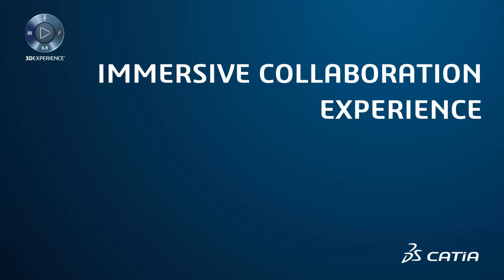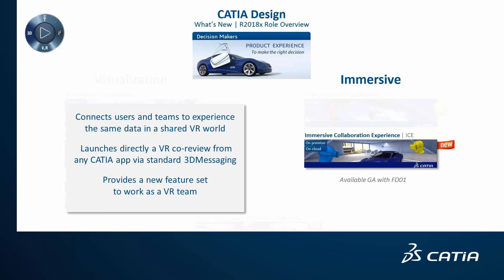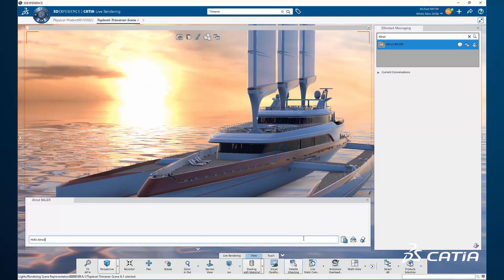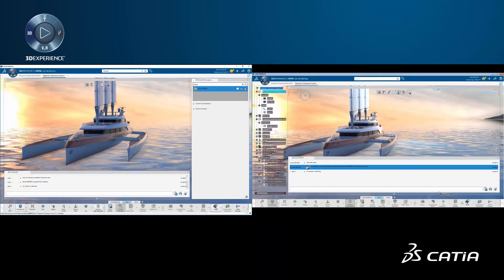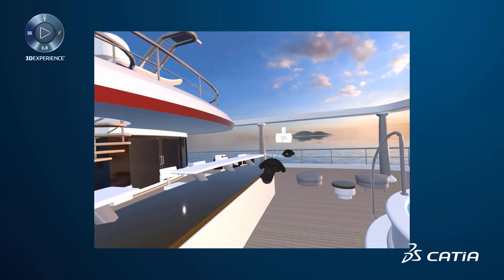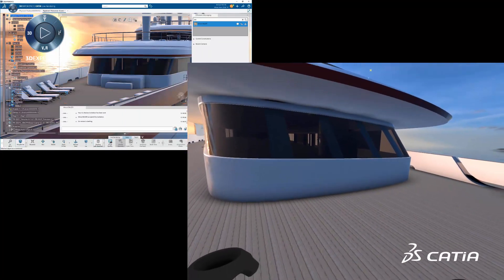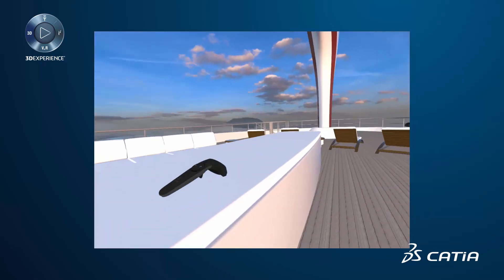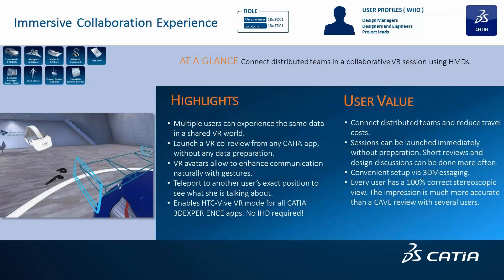CATIA Immersive Collaboration Experience -DEMO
Go to the CATIA User Community to discuss with worldwide CATIA users, and our engineers :

CATIA Immersive Collaboration Experience is a new role that connects users and teams to experience the same dataset in the VR world.
One or several users can experience the same product within a virtual environment. Virtual avatars allow enhancing communication naturally, with gestures. Connect global teams, reduce travel costs and collaborate instantly.

Every user can launch a VR Co-review directly through an instant 3D-Messaging session.

A feature-set is helping users to work in as a VR-team.